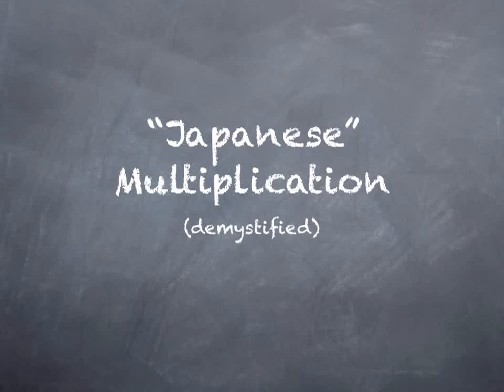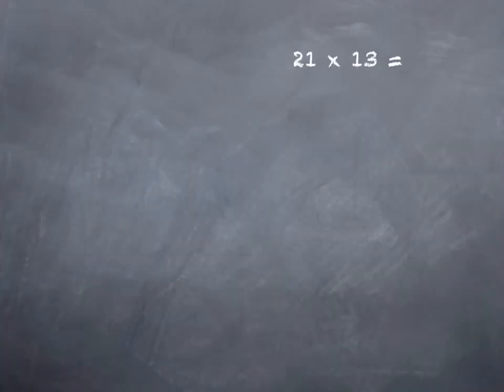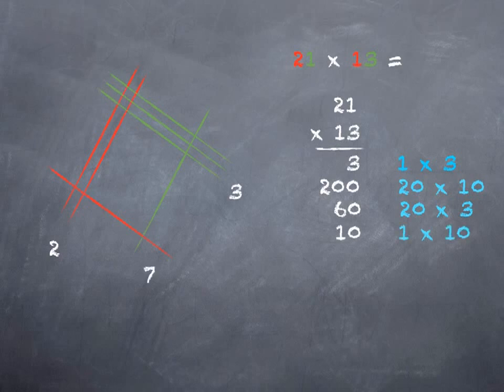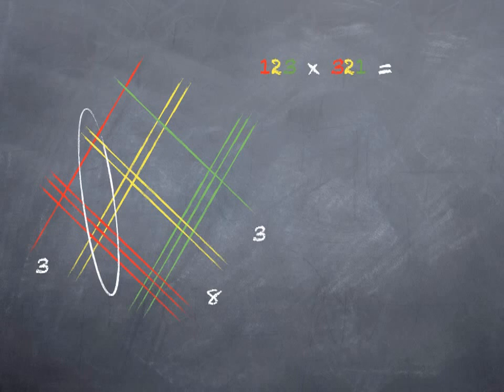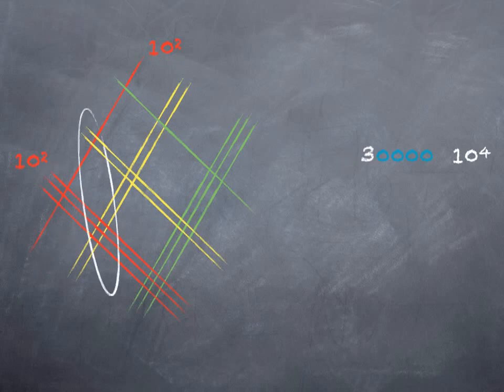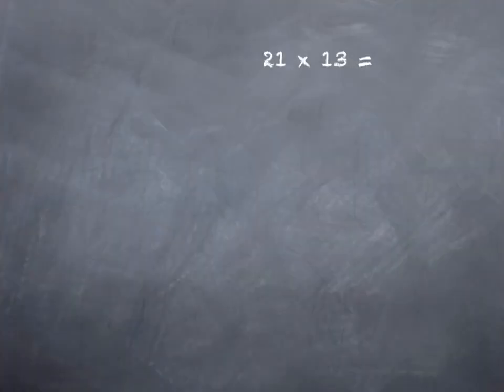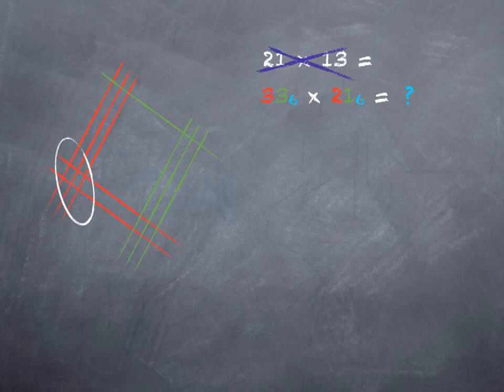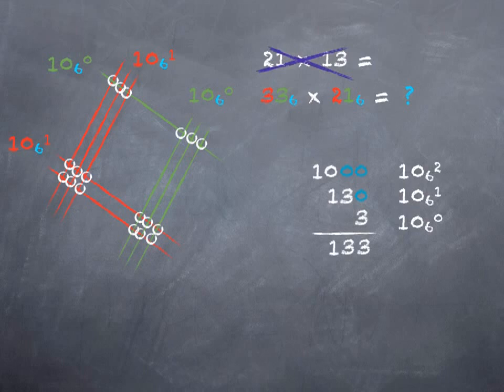How Japanese School Children Learn to Multiply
Japanese school children do not learn to multiply our column and table based technique. Instead, they draw lines!

1. First of all you take first number and draw a group of lines, corresponding to each number parallel to each other. Let's say it's 25. You draw a group of two lines and then further along, but still parallel, you draw 5 lines.

2. Take the second multiplier and do the same thing, but crossing the other group.

3. And final point -- counting the number of intersections in each group.